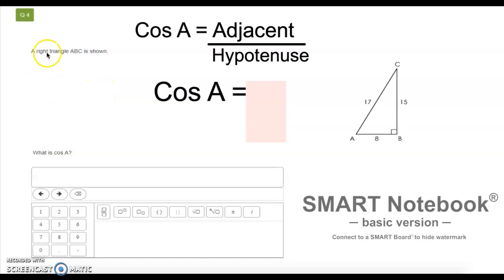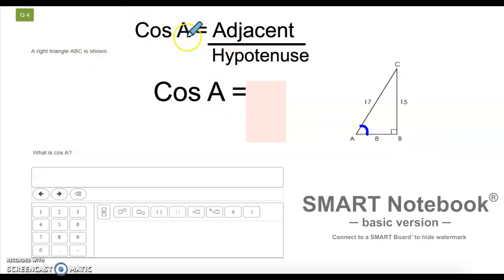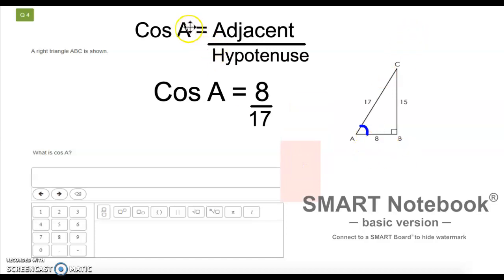GEO EOC PRACTICE 2 Q4